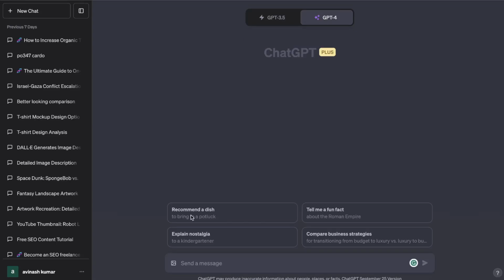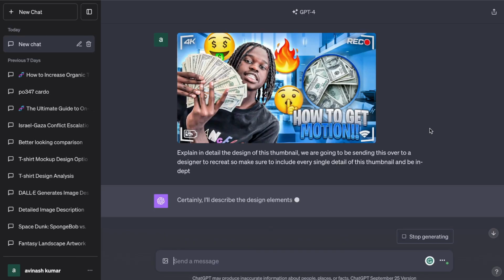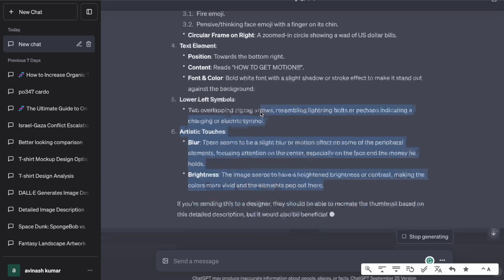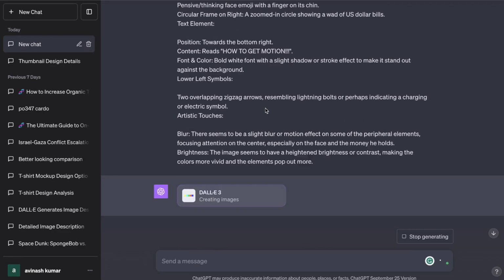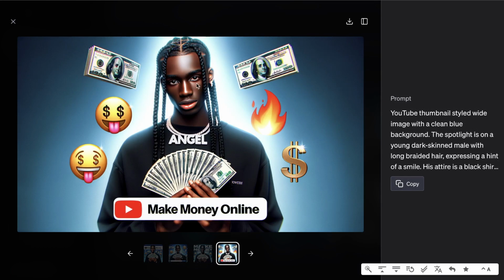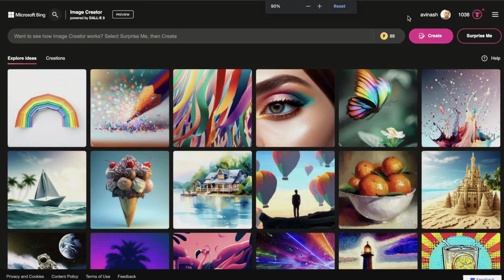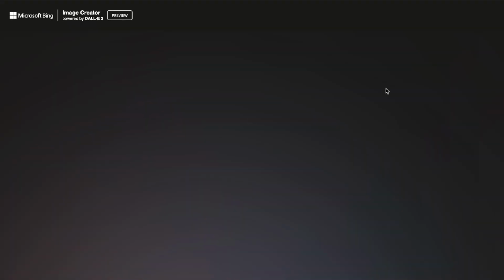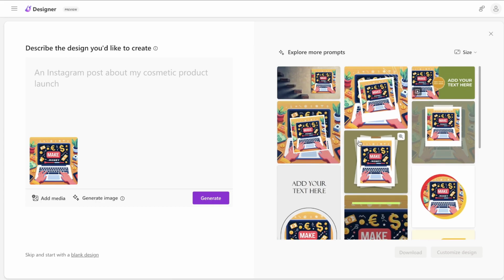Secret ChatGPT Feature That Makes You $1000+ Per Month (AI Thumbnail Creation)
🔥 Unlock the Power of AI for Thumbnails! 🔥
Discover the SECRET ChatGPT feature that can boost your earnings by $1000+ every month. Dive into this step-by-step guide as we unravel the magic of DALL-E 3 and ChatGPT Vision for crafting captivating thumbnails in a fraction of the usual time and cost.

✨ Highlights:

Efficient Thumbnail Creation: Leverage the prowess of DALL-E 3 & ChatGPT Vision for exceptional outcomes.
Save Money & Time: Drastically reduce your expenses and effort with these AI techniques.
Exclusive FREE Method: Unveil how to make the most of for absolutely no charge!
🚀 Here’s what you’ll learn:

How to strategically pick a high-quality thumbnail from top creators in your niche.
The art of using ChatGPT Vision to intricately describe any image.
Harnessing the description to birth a unique and engaging thumbnail with DALL-E 3.
💡 Why this is game-changing:
Quality thumbnails can skyrocket your video views, and consequently, your earnings. By mastering this technique, not only will you set your content apart, but also ensure it attracts the attention it deserves.

🔗 Tools & Resources:

ChatGPT Vision
DALL-E 3
Bing's Free Creation Tool